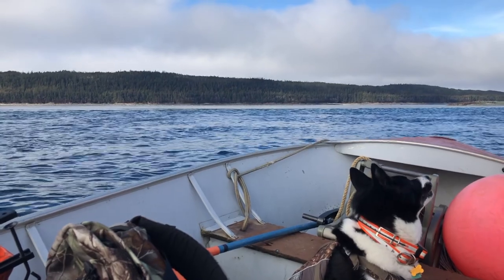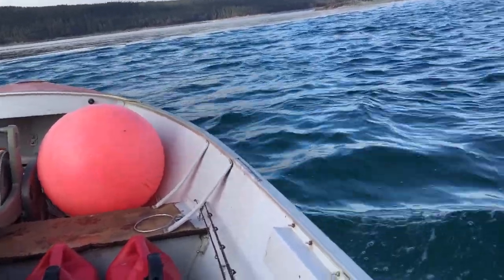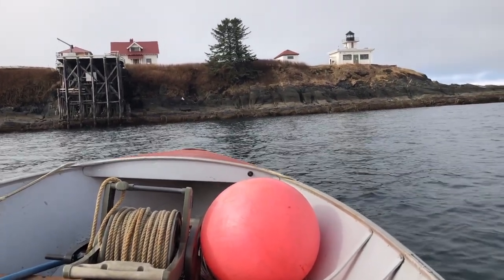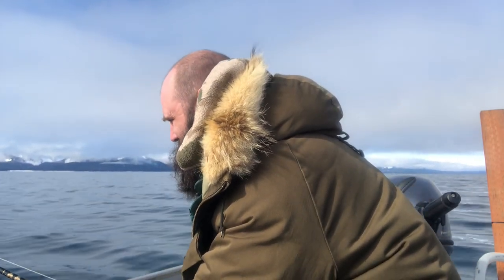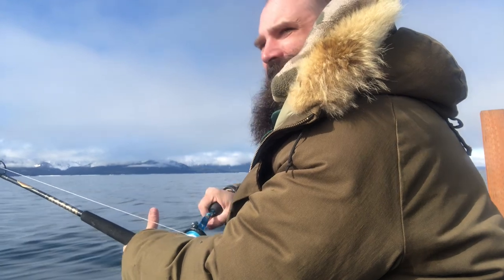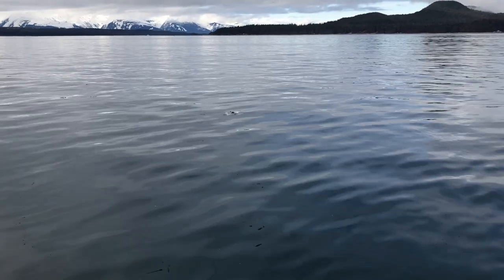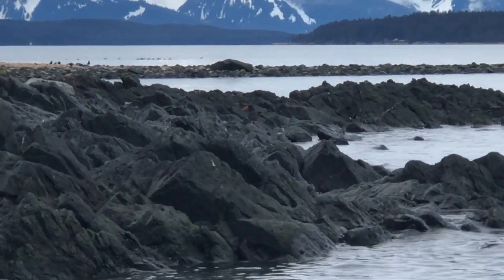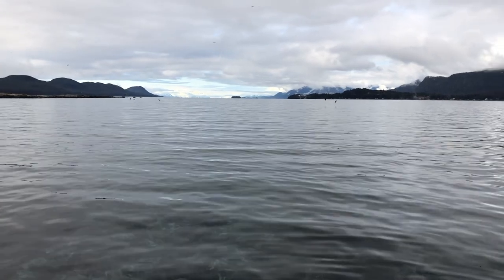Winter Cod Fishing Alaska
Alaska light house, deep jigging 600 ' pacific cod, black oystercatcher, and dead sea bird funeral!!! All on this episode of Tide Master. Yes, the image in the thumbnail is a pacific cod. Many people have eaten cod but could not identify one. Alaska fisheries managers have closed the once prolific cod fishery down in the Gulf of Alaska. Only a few years ago, I would fish the gulf for halibut. Pacific cod would make their way into the halibut set and take over. I would have to pull the anchor and move several miles in order to evade the once predominate cod fish. Climate change is said to have killed many of the young of the year and juvenile pacific cod back in the blob era.Years later we are seeing the effects of increased water temperatures. I am sure overfishing had a hand in the dynamic here as it tends to do so across the board, especially if the poor management plans have been adopted.